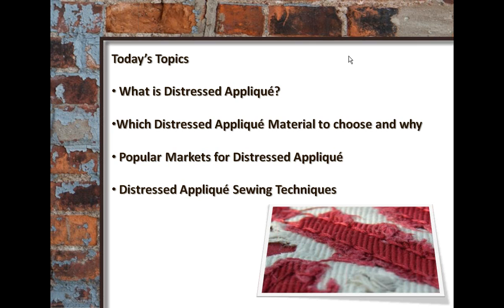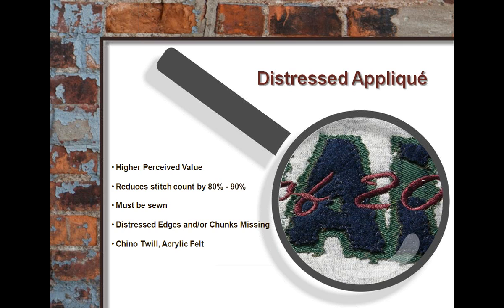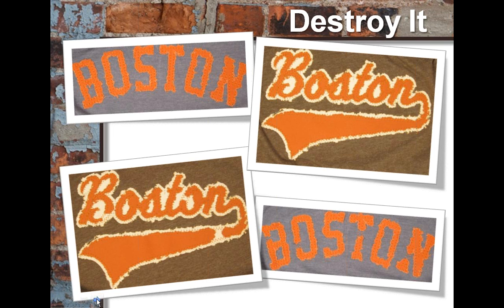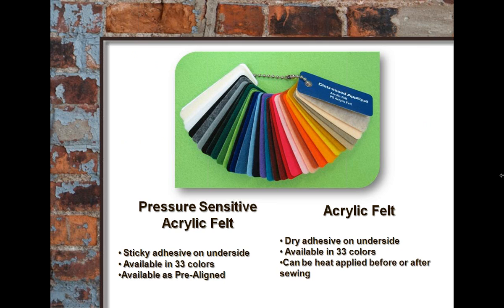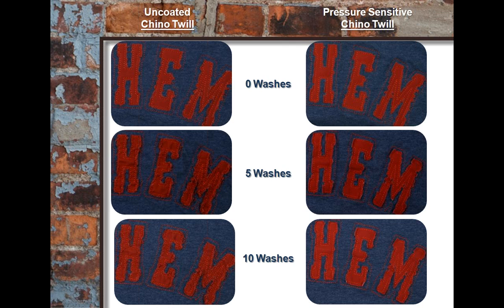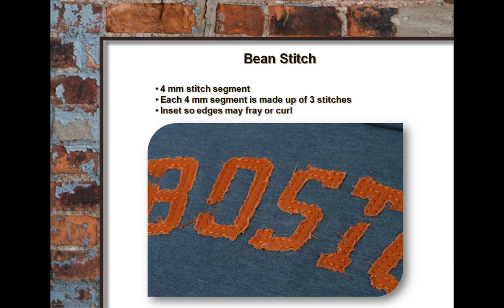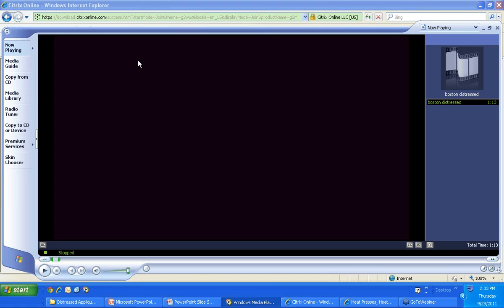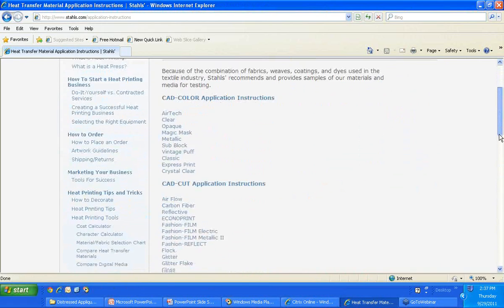Rip into New Markets with Distressed Applique'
In this webinar I'll show you all the different looks you can achieve with Distressed Appliqué, how to sew it, and ways to Rip into New Markets! I had a lot of fun making this webinar! Distressed Appliqué is a hot item right now...even if it's old school style. Mostly popular in fashion wear, there are many markets to target and gain profitable sales. Since appliqué is perceived higher in value, making it look beat up seems to increase that perception more. In today's market, anything you see on a shirt, jacket, bag, etc., can have a Distressed Appliqué Design, and it will sell faster than other methods of decoration. Especially at this time of year...with the crisp scents of autumn in the air, there is nothing like a cozy sweatshirt with an appliqué that looks like you rubbed it against a brick wall. TOTALLY RAD! Ahhhh. the memories. Check our site for upcoming webinars